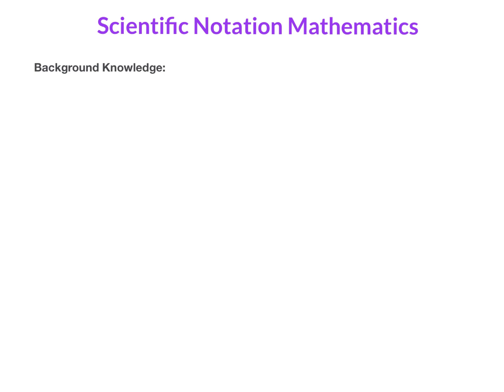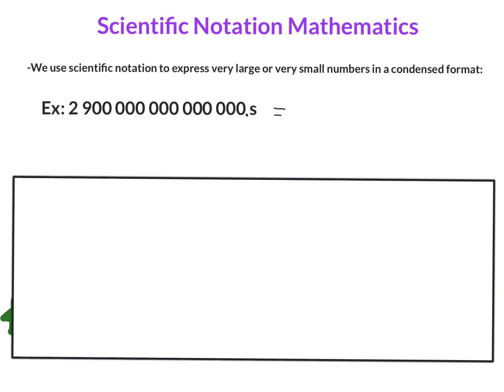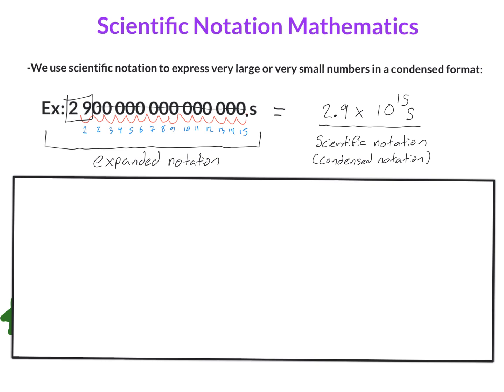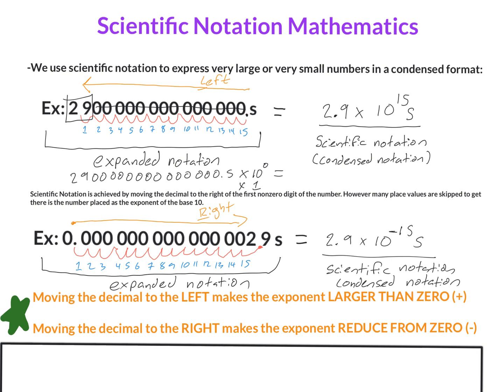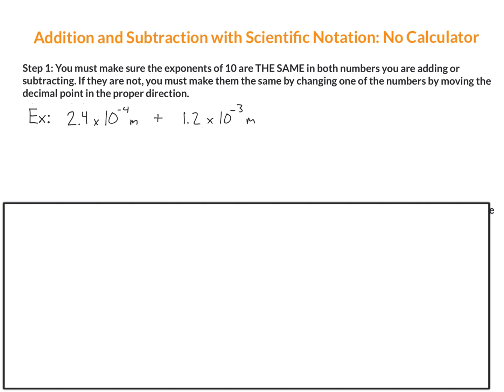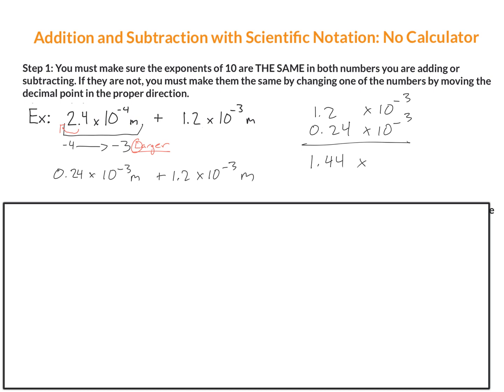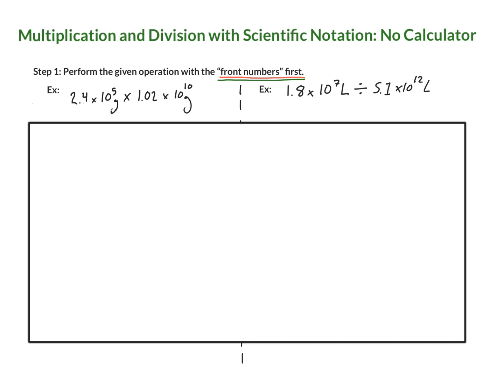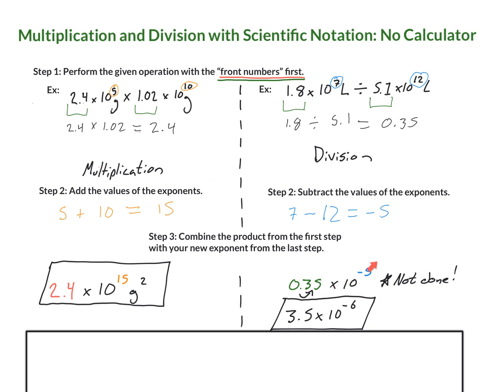Scientific Notation Mathematics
In this video we review the basic purpose and usage of scientific notation in math and science. We review taking numbers from expanded notation and putting them into scientific notation. We also explain how to take numbers from scientific notation and put them back into expanded notation. Next, we review how to perform addition and subtraction with numbers in scientific notation. Lastly, we review how to perform multiplication and division in scientific notation. The premise of the review is that we are not using a calculator (or at least we would only use a four-function calculator).